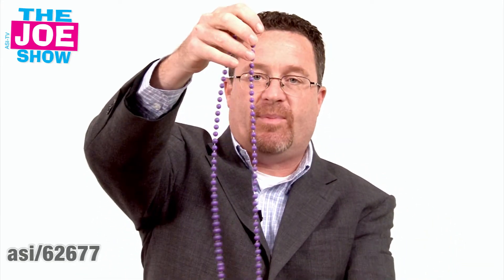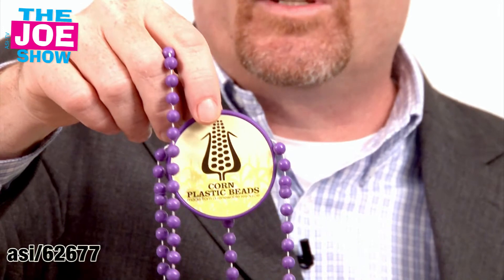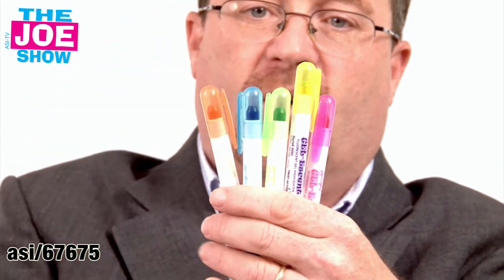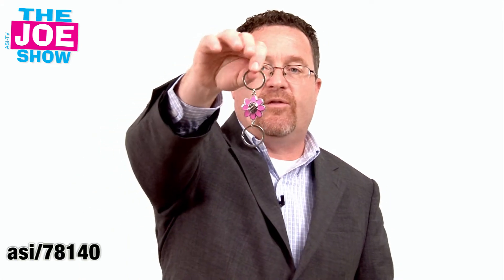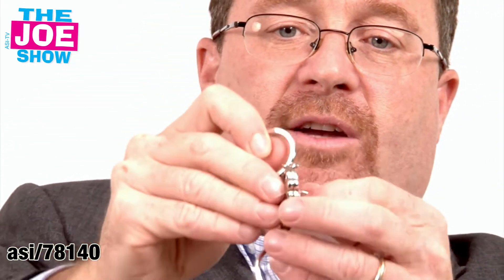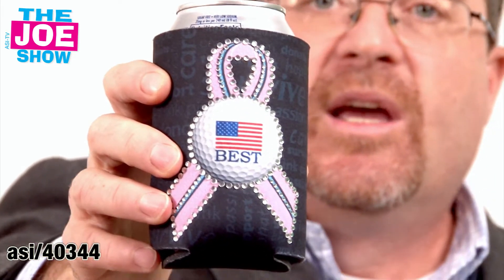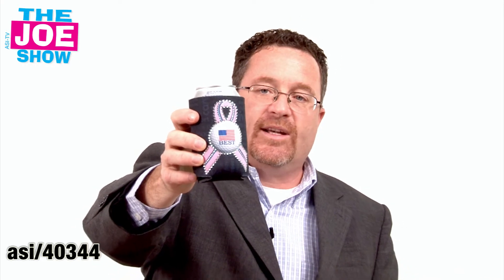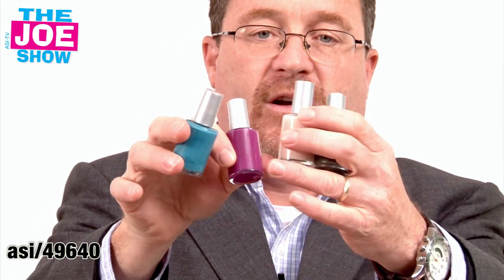New Products for Fun Promotions - The Joe Show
In this episode of The Joe Show, Managing Editor Joe Haley shows off some new products that are fit for fun. Looking for unique items to sell to the education market? How about a couple of new products perfectly targeted to female promotional recipients? Check out the video.